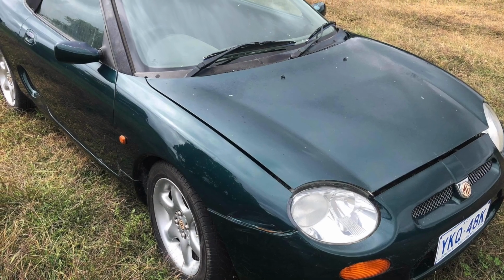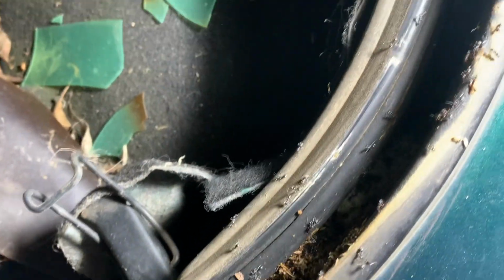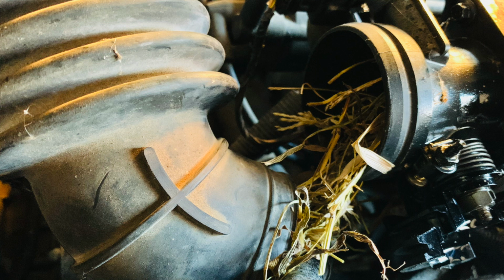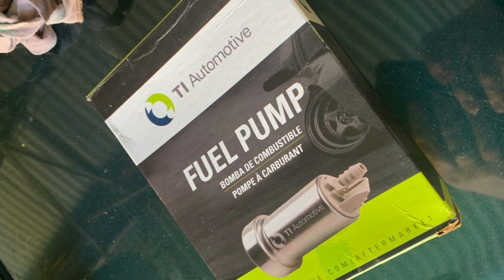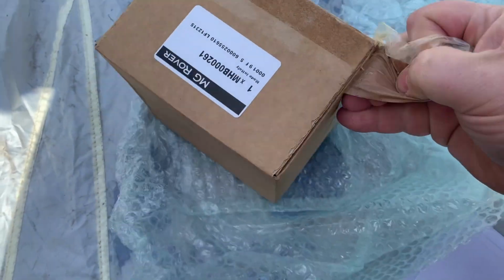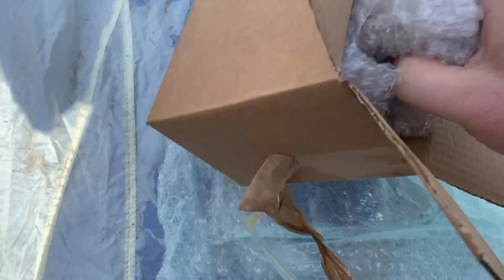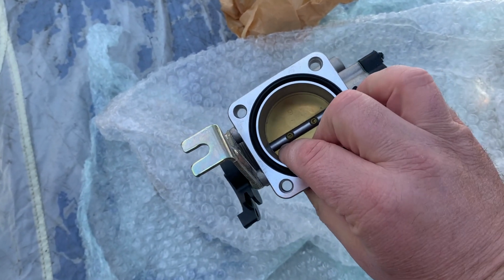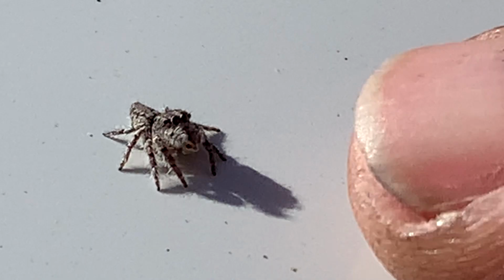Pt2 - Recommissioning a Decrepit MG-F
I make a start at tidying this old MG up, and fight my way through the spiders.

It sat in a carport for years.
It sat in a mouse infested paddock for two months.
It has a failed fuel pump (roadside assistance code for “we don’t know what’s wrong with it”)
It has more spiders than I care to think about.
It smells like the inside of an Englishman’s gumboot.

But it was cheap and it’s a mid engine sports car. Can I bring it back to life?